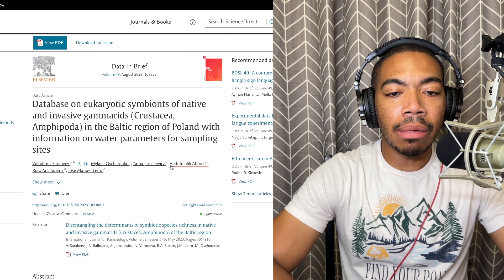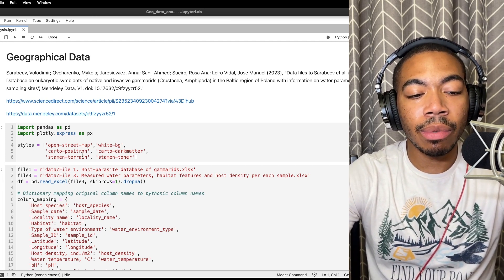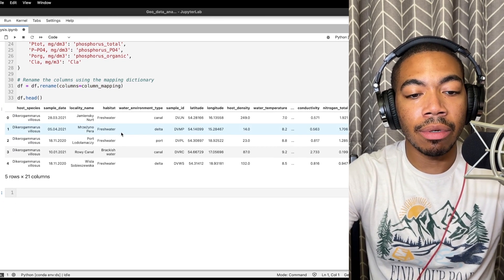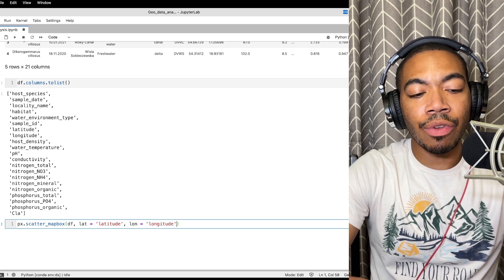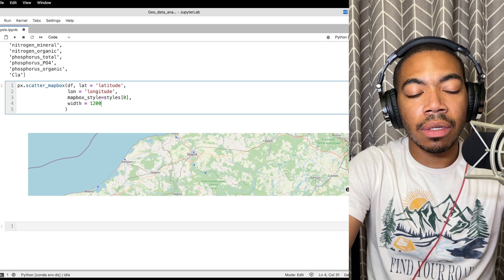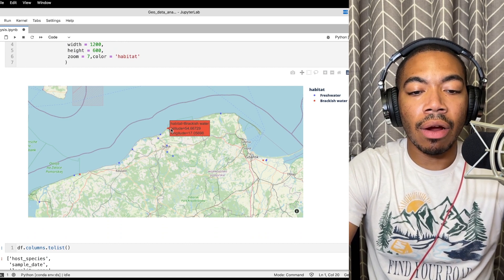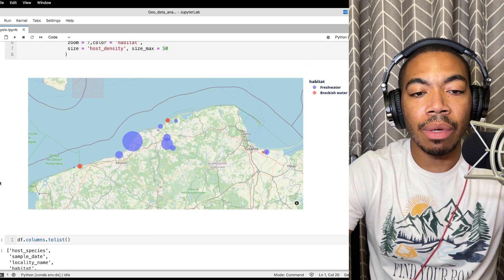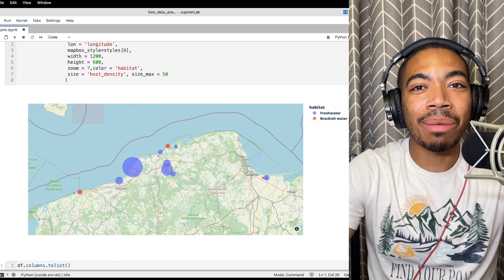Level Up Your Data Visualization: Plotly Scatter Mapbox for Geographical Plots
In this video, we delve into real analytical chemistry data that provides insights into gammarens found across different geographic locations in Poland. Join me as I demonstrate the utilization of Plotly Express' scatter mapbox method to effectively visualize this data. Additionally, I showcase how to dynamically modify marker size and color based on variables extracted from the dataframe. Don't miss out on this informative exploration!